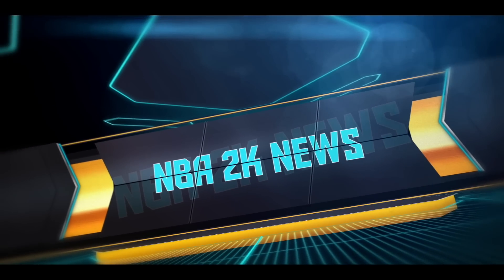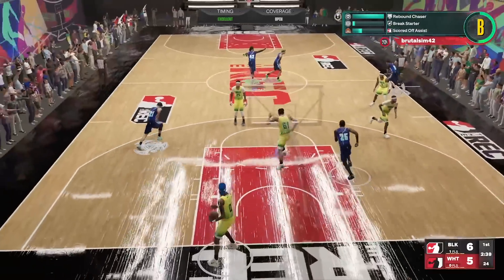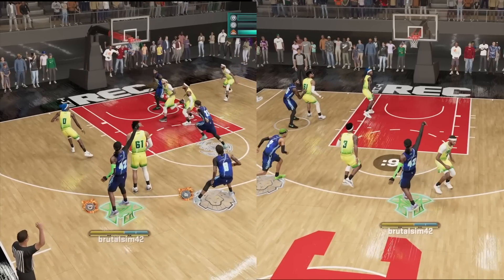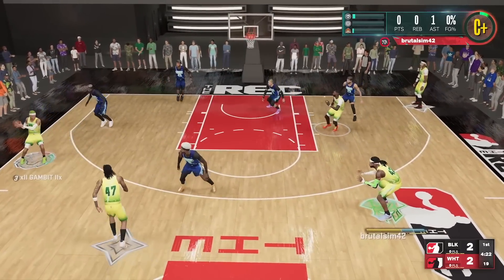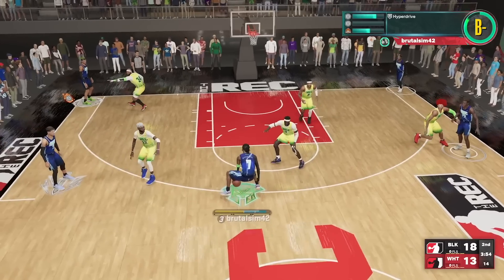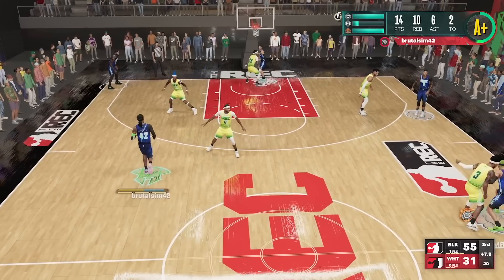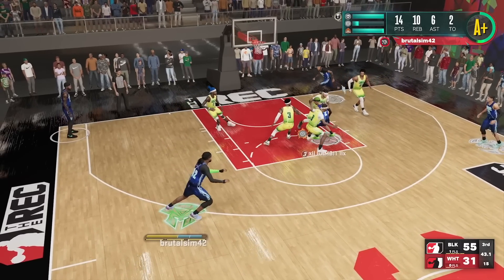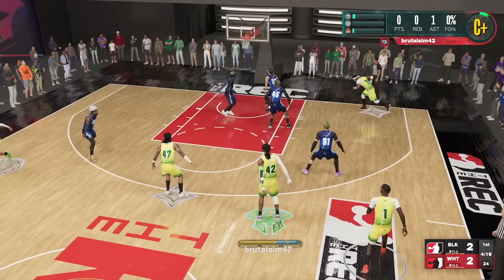NBA 2K23 UPDATE - SHOOTING CHANGES | INCREASE SHOOTING PERCENTAGE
My Setup